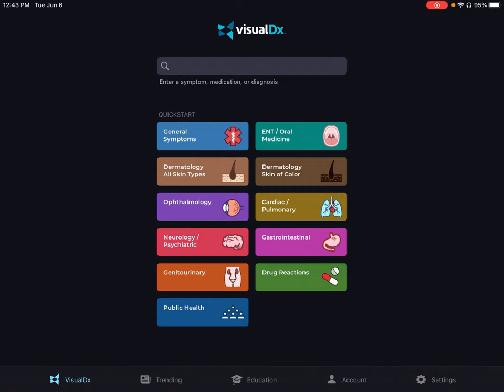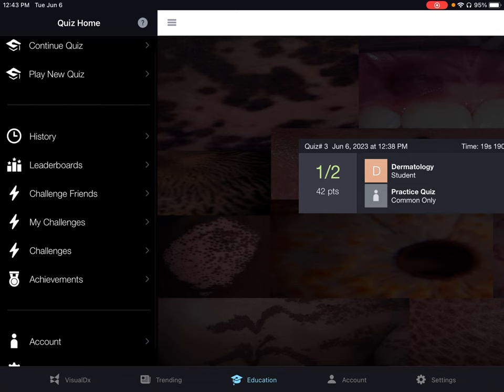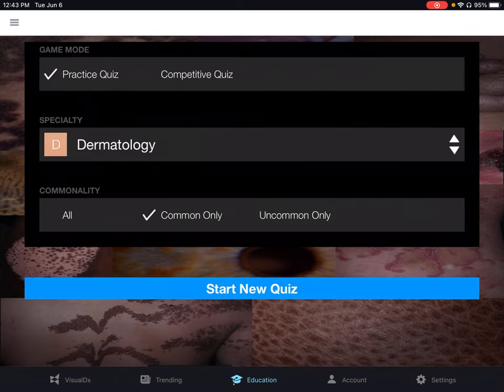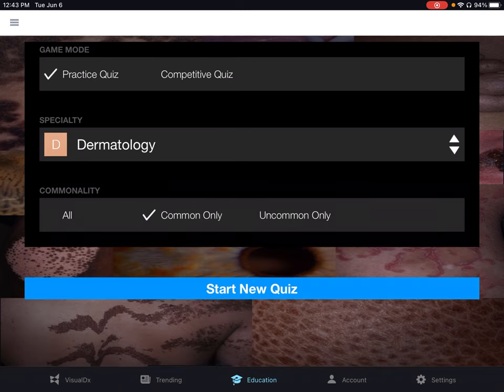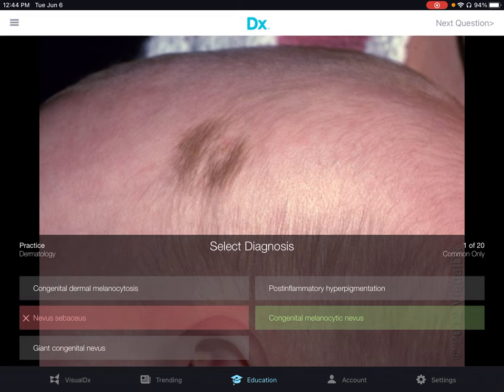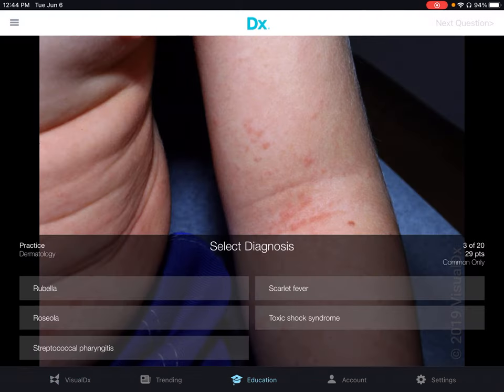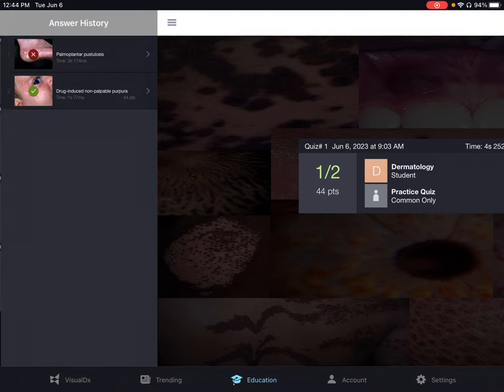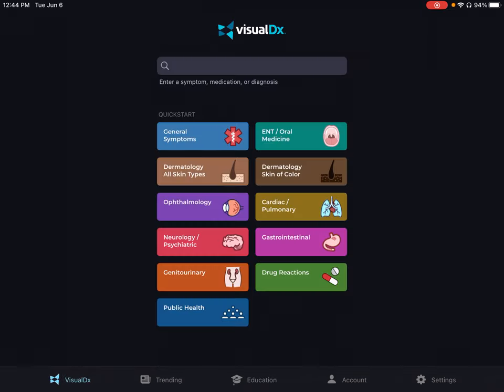Quizzes in VisualDx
Welcome to our short video about creating quizzes in the VisualDx mobile app.

Students must create their own personal accounts in VisualDx to access the mobile app.